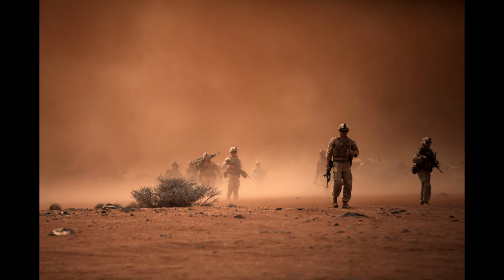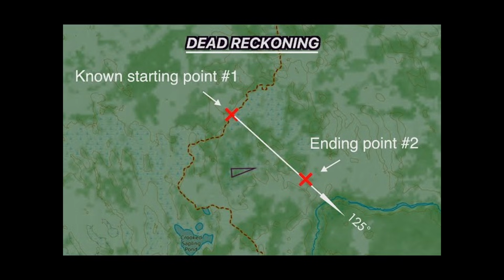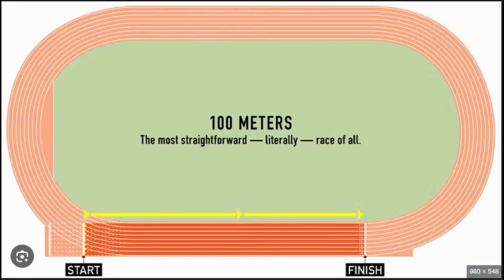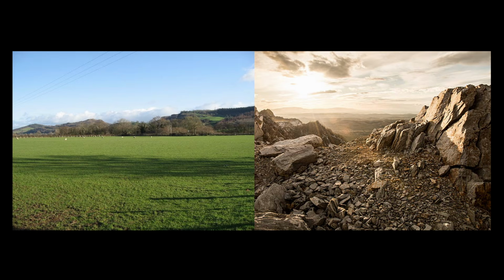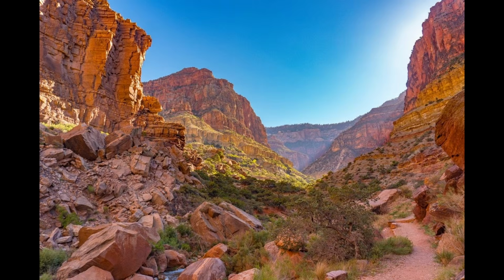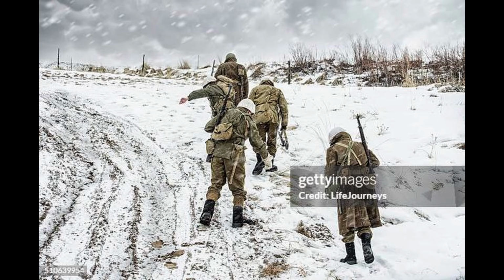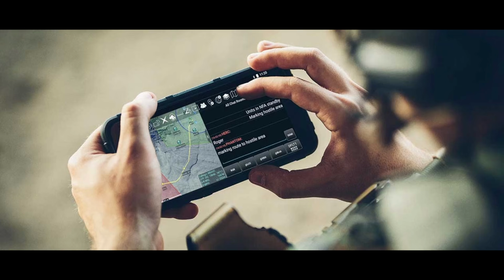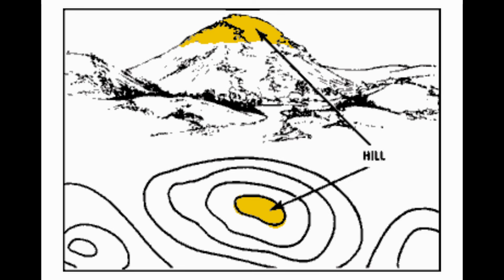Dead Reckoning Techniques | Intermediate Land Navigation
The Dead Reckoning Techniques episode is Part 8 of an 11 part series on Land Navigation. The Civilian Rifleman Mobile App is a Work in Progress, and as such, each training module in the Civilian Rifleman Mobile App will have free lessons as part of the "Basic" section of lessons. Advanced Camouflage is part of the "Intermediate" section of lessons.

As the application continues to develop, we'll continue posting our free videos on our YouTube channel. Currently, as of 09/23/2025, our team is hoping to have the mobile app ready for deployment by 11/01/2025, but we have a long way to go!

Every family man should have the confidence to understand how to keep himself and his family safe and alive, and being a well rounded minuteman is a good set of skills for anyone's toolbox.

Civis Miles

The Civilian Rifleman Handbook: Skills Every Man Should Know
The Civilian Rifleman Guide to Baofeng Radios: The Civilian's Radio Guide